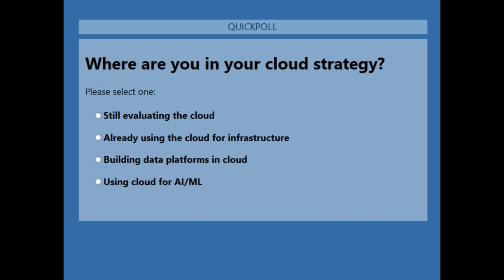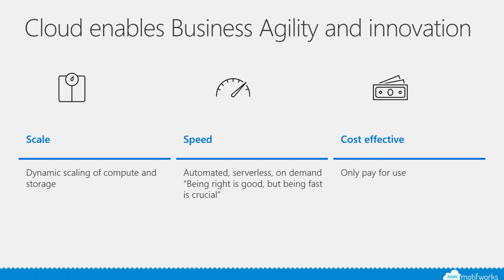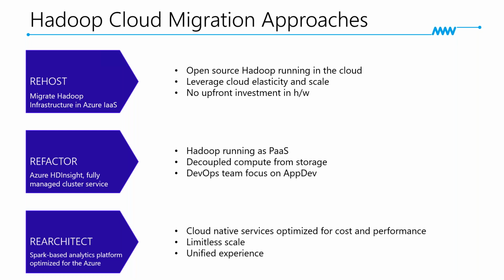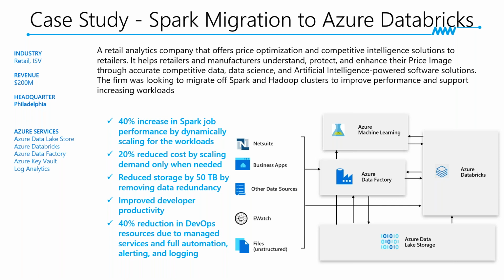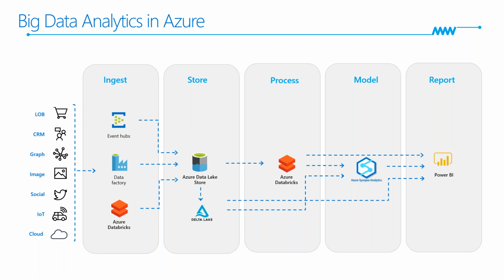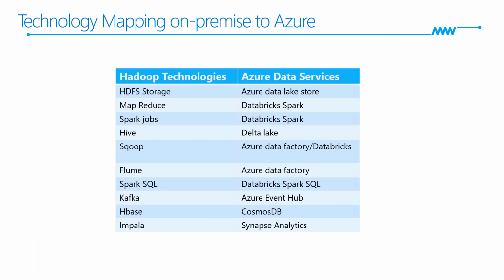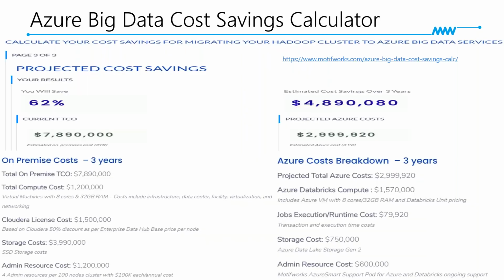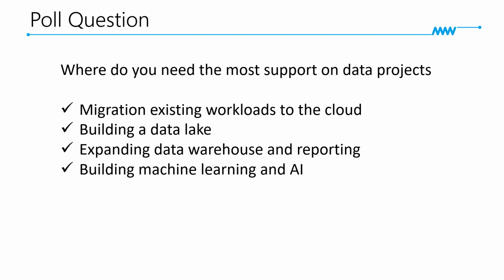Webinar: Generate ROI by Migrating Big Data Workloads to Azure Data Services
Learn
☞ How Azure modern cloud platforms are delivering value and ROI
☞ Benefits cloud platforms can provide
☞ Various approaches and scenarios for the migration
☞ How to plan the migration initiative to minimize cost, risk, and delays